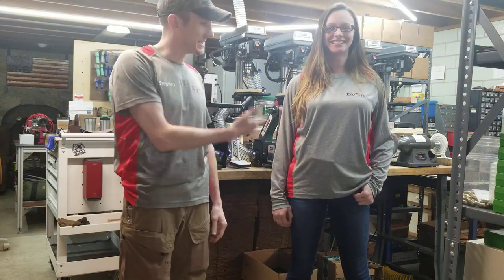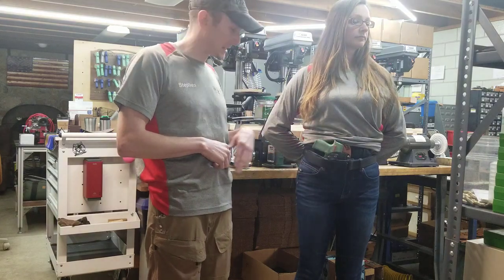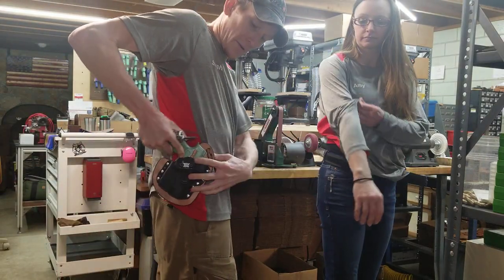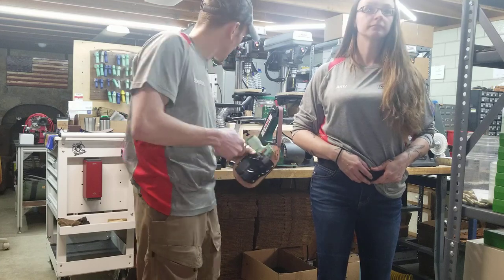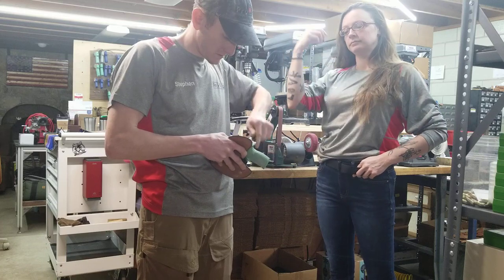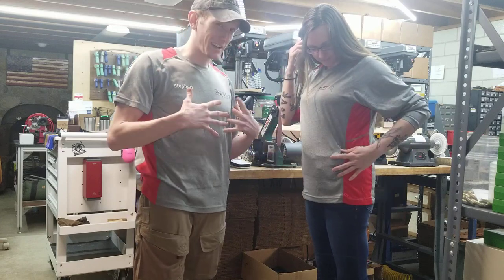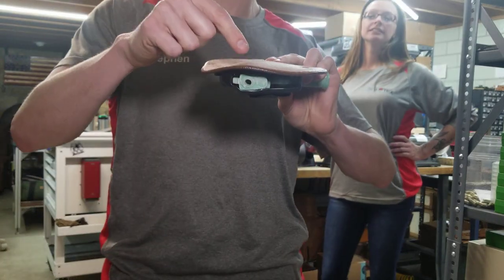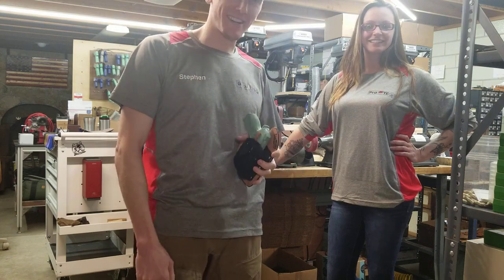The Cup AIWB Multi-Position Holster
This video demonstrates the multi-position capability of The Cup.